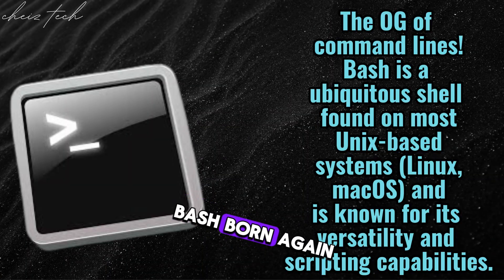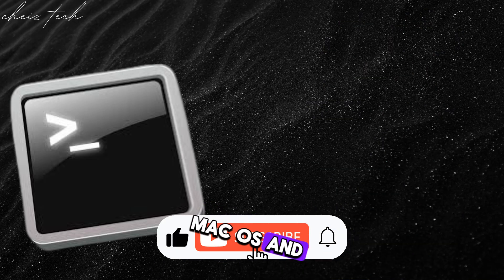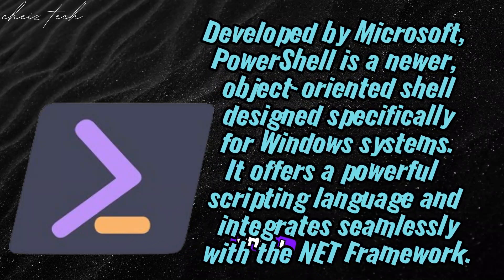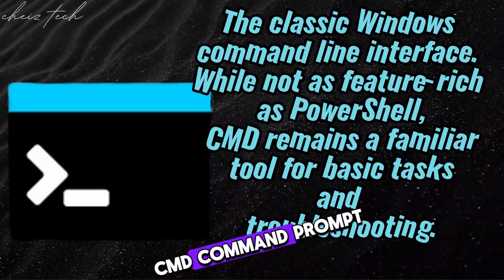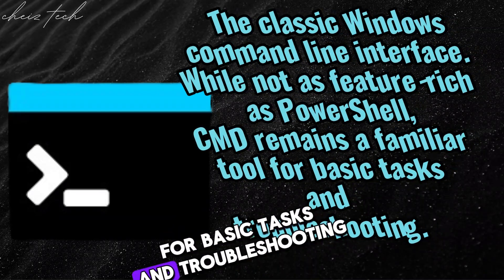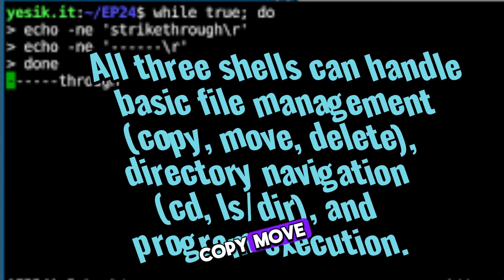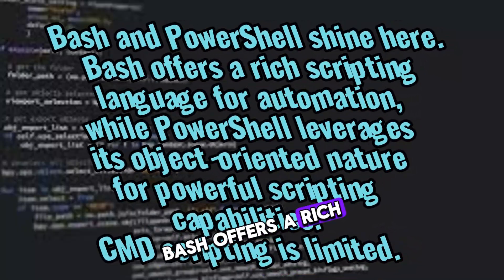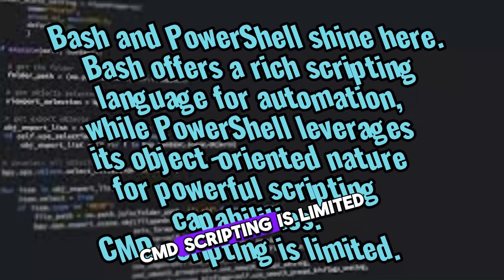Differences between Bash ,cmd and Powershell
Master the Language of Computers: Unveiling the Top 3 Command Line Interfaces

Feeling lost in the terminal? Unsure of the difference between Bash, PowerShell, and CMD? This video is your one-stop guide! We break down the functionalities, strengths, and ideal uses of each interface, empowering you to choose the right tool for the job.

In This Video, You'll Learn:

The origins and core functionalities of Bash, PowerShell, and CMD
Scripting capabilities and automation potential of each shell
User-friendliness and ideal use cases for different operating systems
Expert tips and tricks to become a command line pro (no coding experience required!0

Don't shy away from the command line any longer! Watch this video and discover the power at your fingertips.